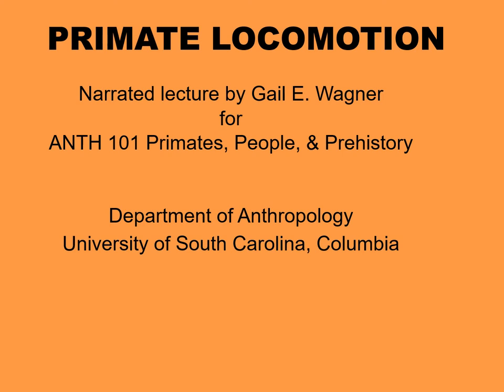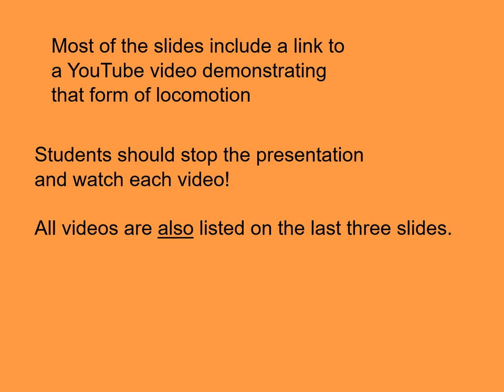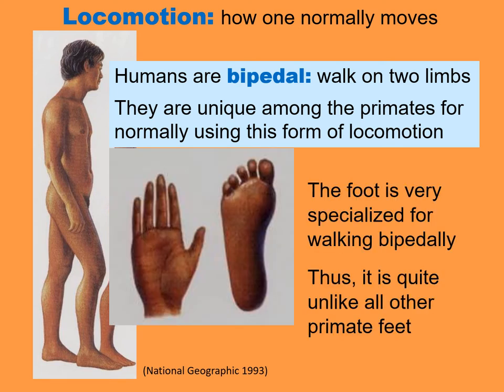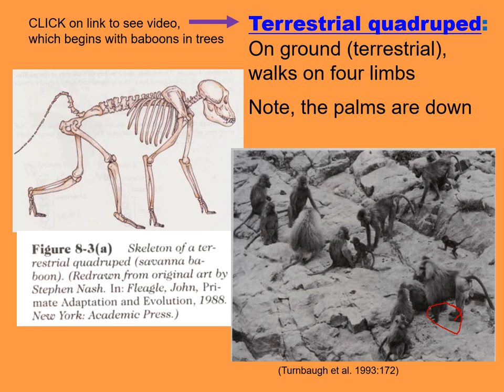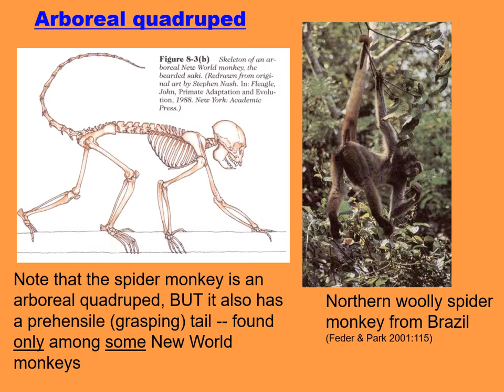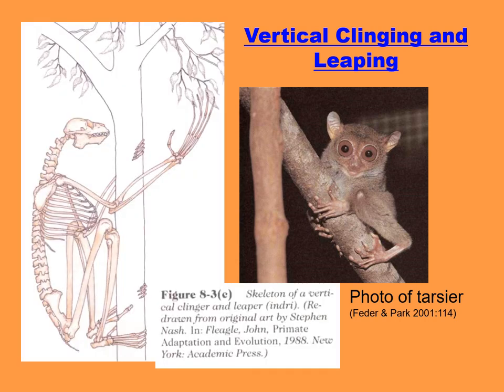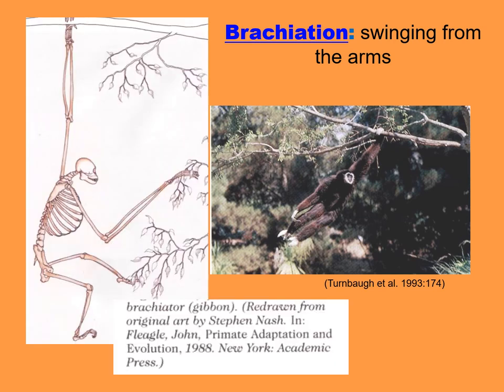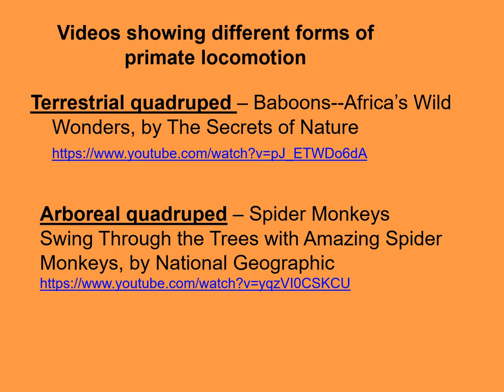Primate Locomotion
Introduction to the six major forms of primate locomotion: bipedalism, terrestrial quadrupedalism, arboreal quadrupedalism, vertical clinging and leaping, brachiation, and knuckle-walking. Thumbnail photo is from animalwise.org